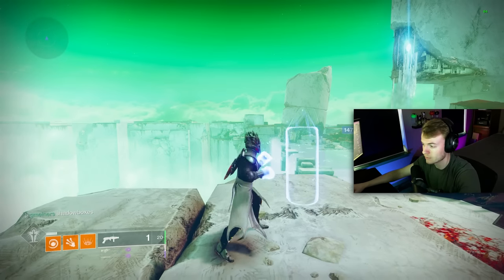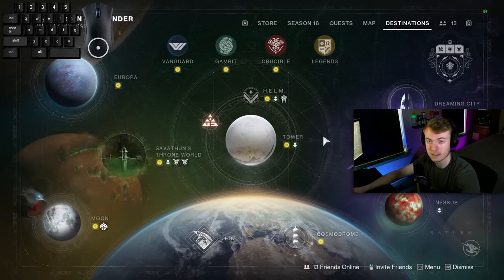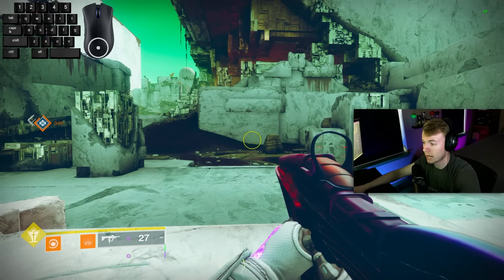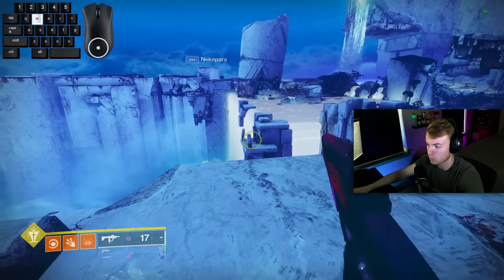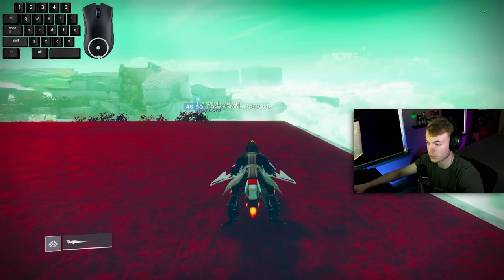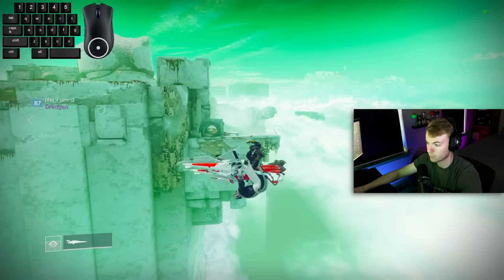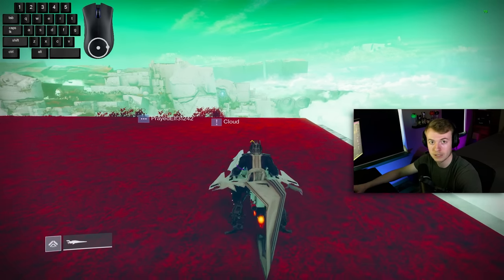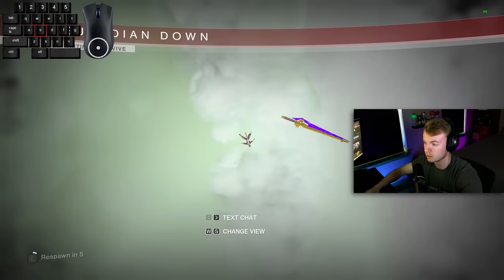How To: Sparrow Fly and Infinite Slipstream in Destiny 2!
This is a sparrow flying and slipstream tutorial in destiny 2. This is the best sparrow flying guide in destiny 2. This is how to slipstream and infinite slipstream easily in destiny. This is the best sparrow tutorial.

Intro (0:00)
What You NEED! (0:38)
Better Keybinds (1:32)
Best Place to Sparrow Fly (2:12)
Sparrow Flying Guide (2:47)
Best Place to Slipstream (5:41)
Infinite Slipstream (7:42)
Common Mistakes (10:30)
Where to get Slipstream Help! (15:06)